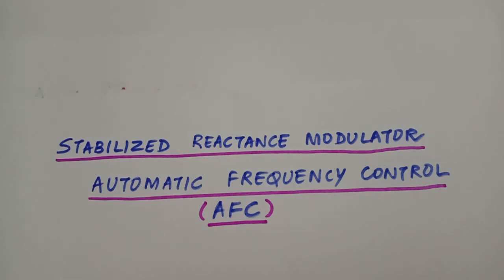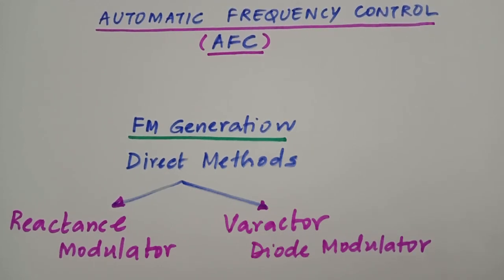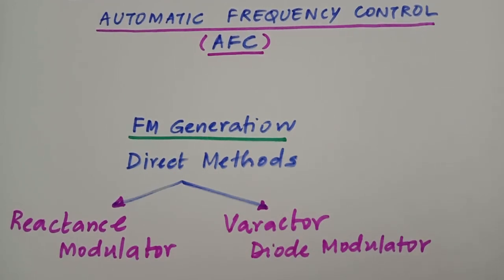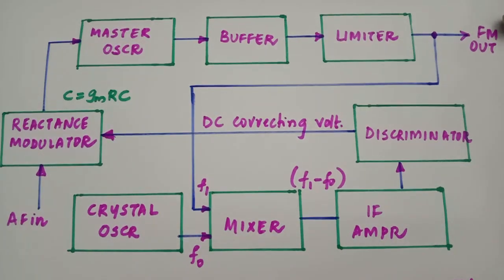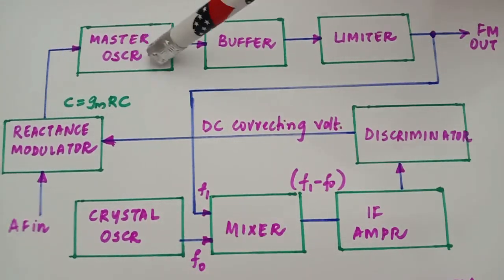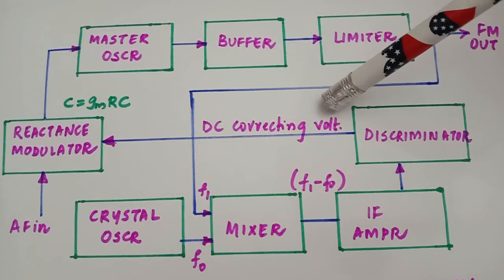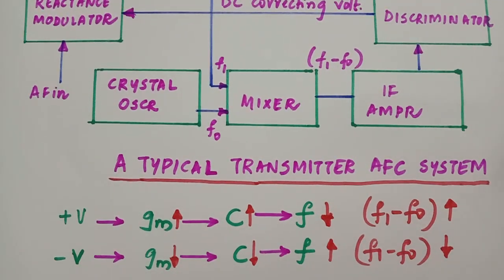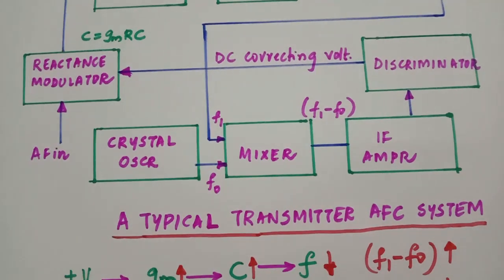EC 208 ACE-Module V-Automatic Frequency Control (AFC) in transmitter-Dr. Deepa Elizabeth George